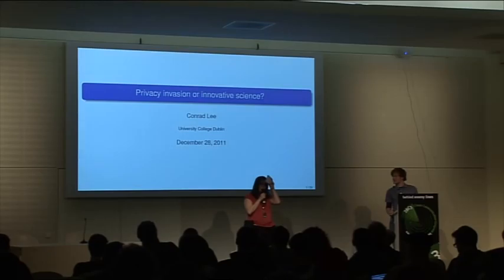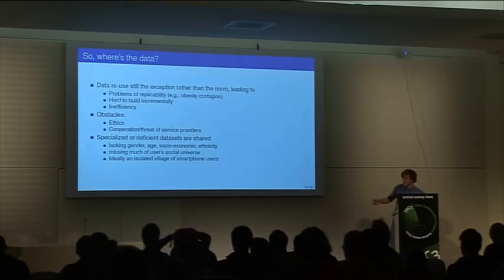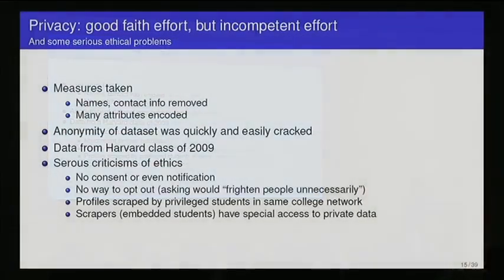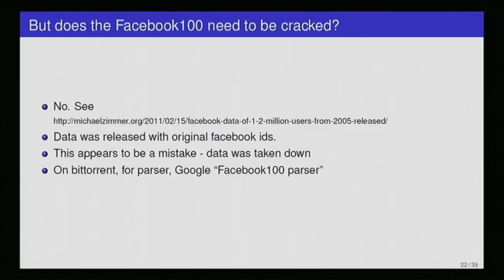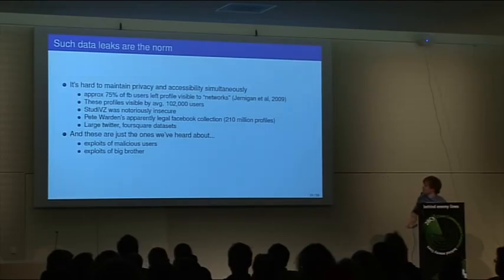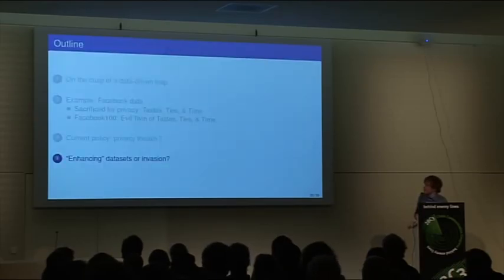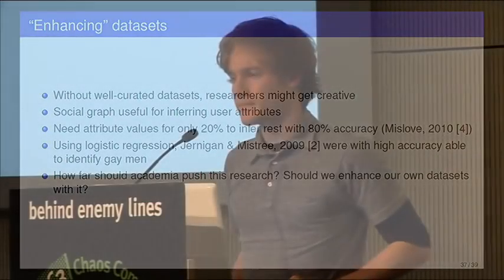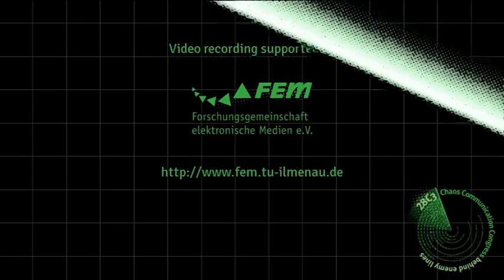28c3: Privacy Invasion or Innovative Science?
Conrad Lee: Privacy Invasion or Innovative Science?
Academia, social media data, and privacy

A practical discussion of how potentially revolutionary, yet ethically questionable data---such as that from facebook---is currently being handled in academia.

With every day that passes, the users of social media websites are providing scientists with ever-richer, larger datasets on human behavior. At the same time, machine-learning techniques allow us to exploit this data to accurately predict who these users are and how they will behave in the future. I begin this talk by outlining the need for public datasets containing rich information on individuals and their social relations. I then show how in practice, distribution and use of such datasets by academics is awkward and confused. I conclude with some consideration of how "enhancing" datasets by, for example, inferring missing or hidden data using machine learning classifiers, creates yet another ethical grey-zone.